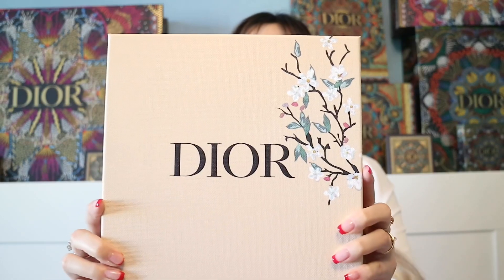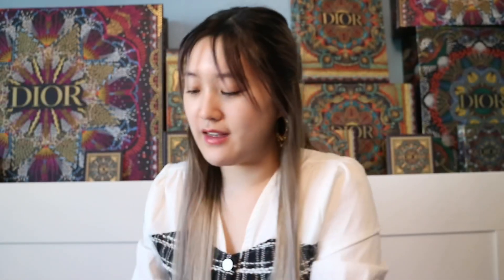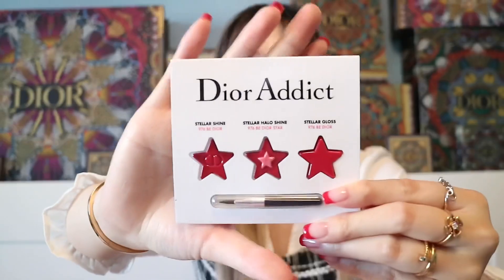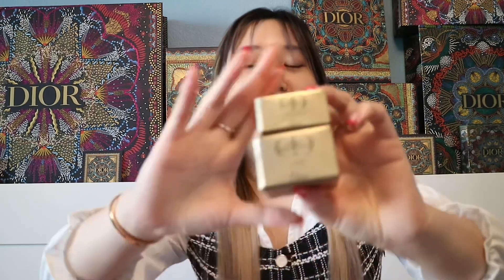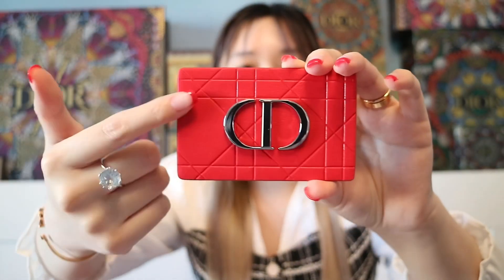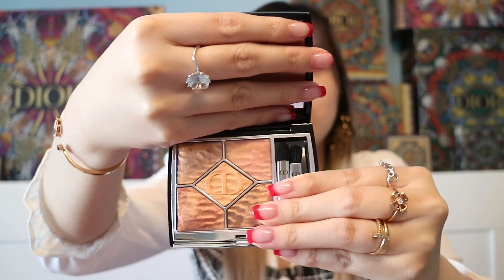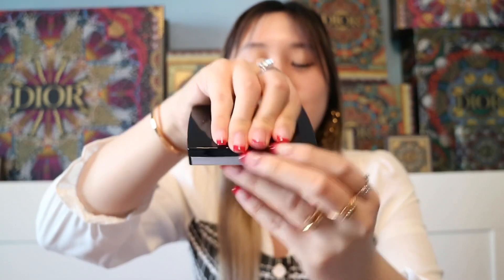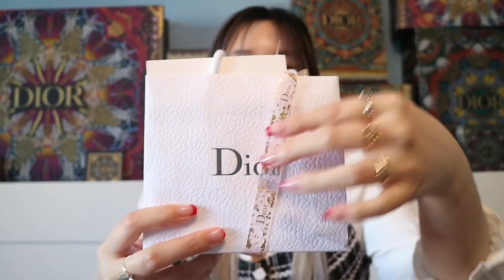Dior Beauty Haul - Best Dior Gift With Purchase & Dior Spring Packaging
Maria Blankevoort

Shops my favorite Dior products/items:
Lip Products